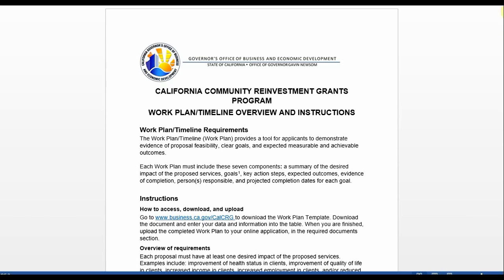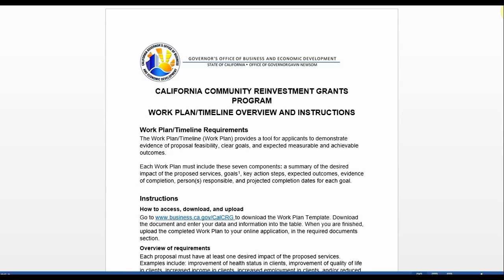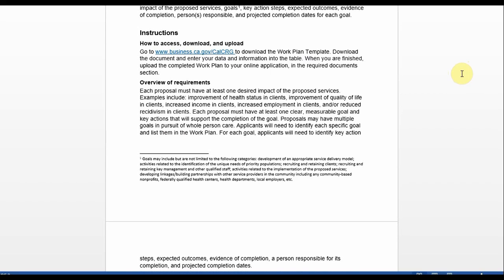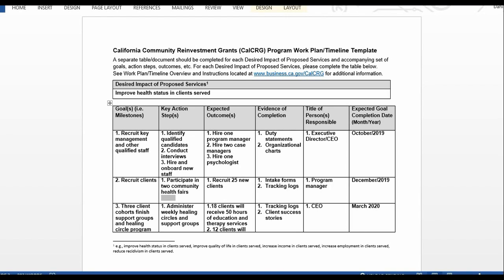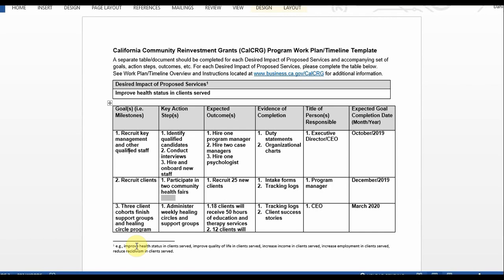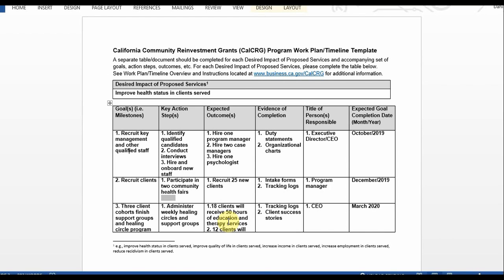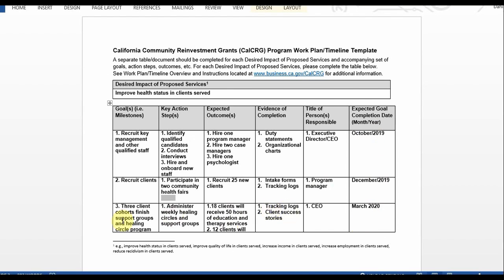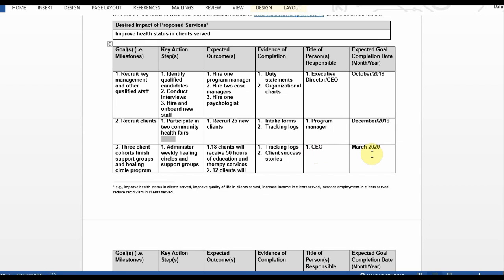Work Plan/Timeline Template Tutorial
California Community Reinvestment Grants Program Work Plan/Timeline Template Tutorial